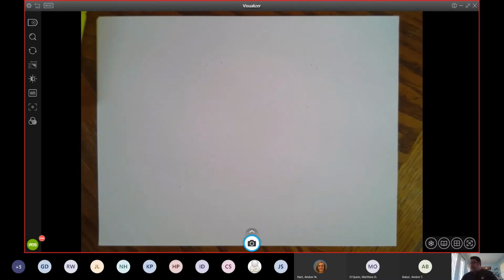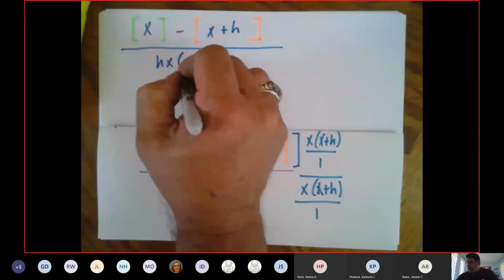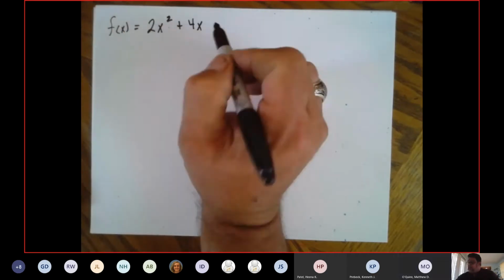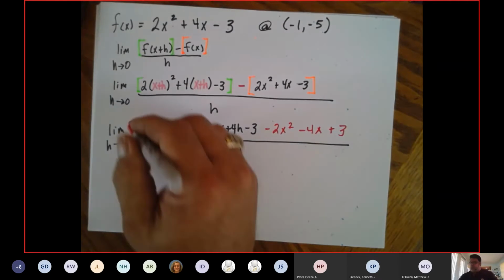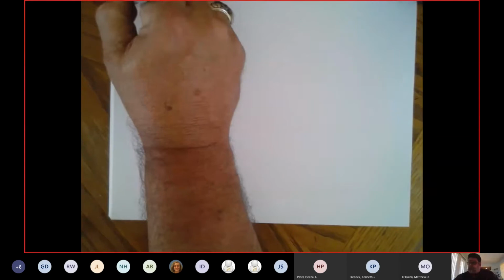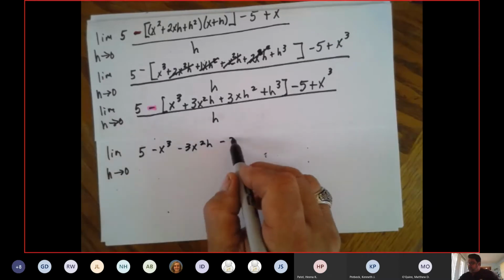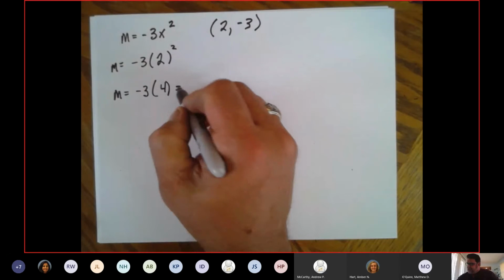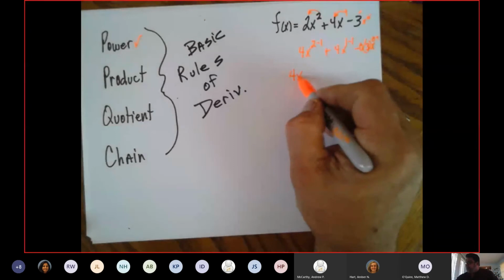3 2 diff quotient